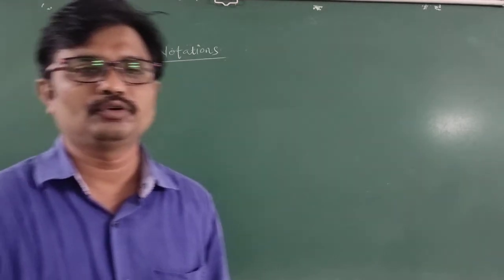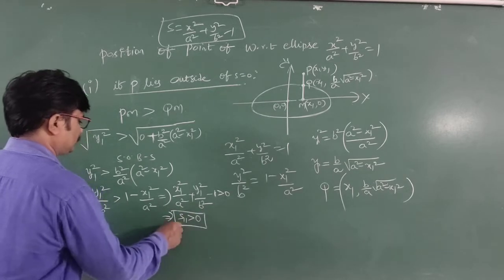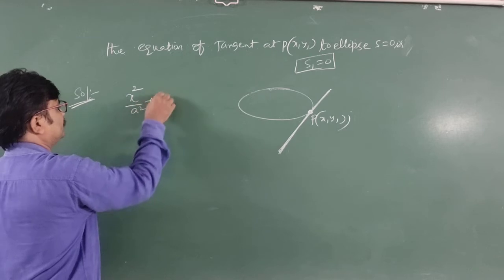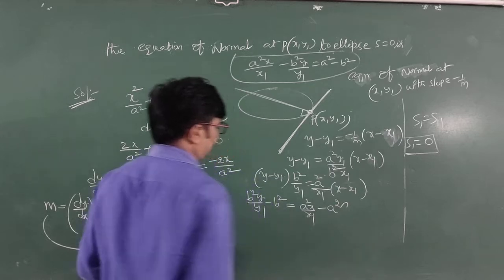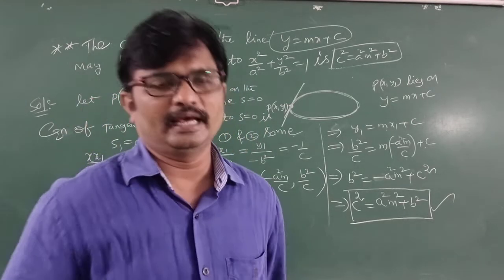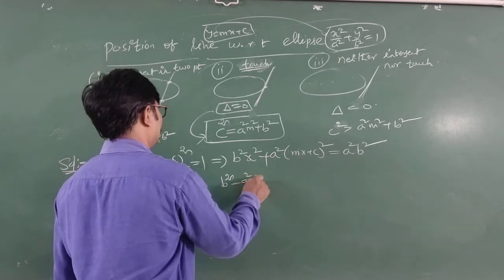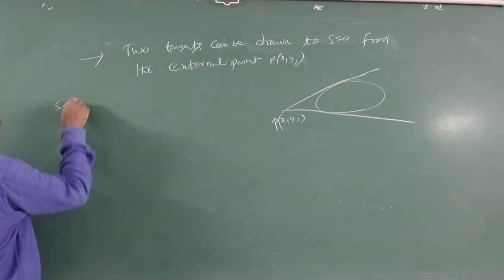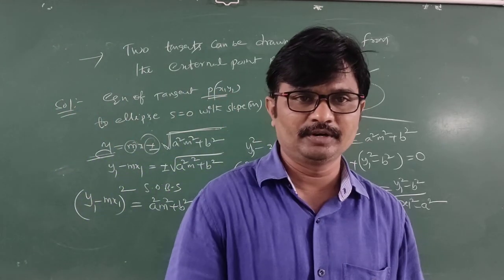Ellipse lecture 4, 12/10/2020.